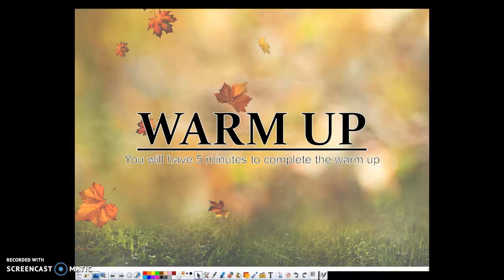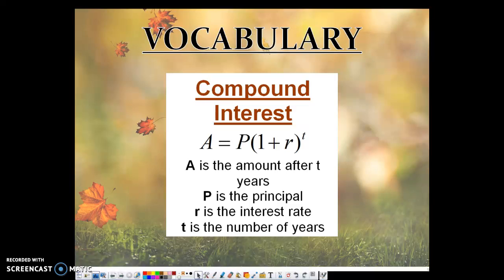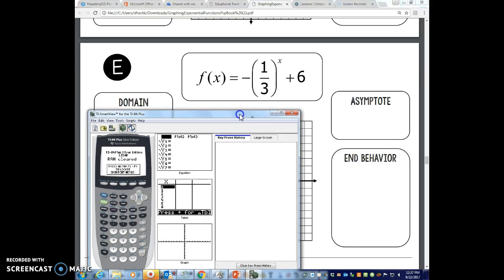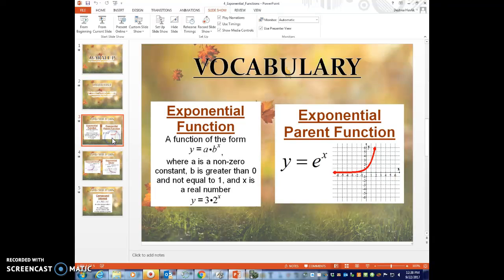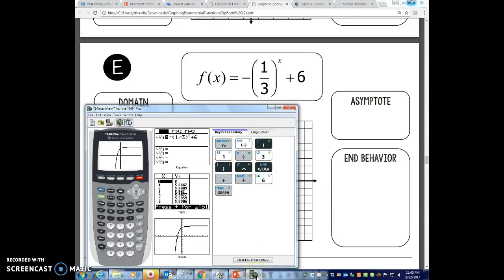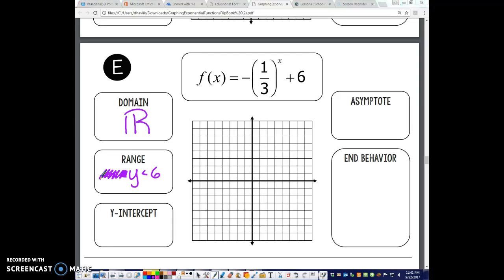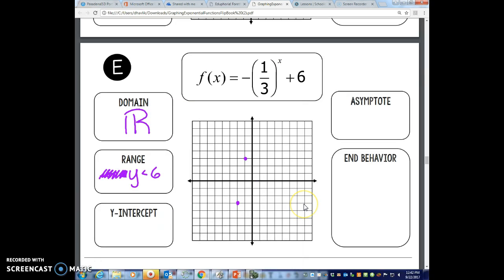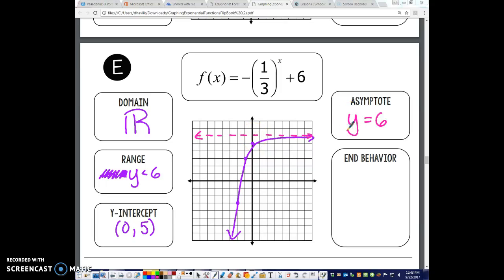Graph Exponential Functions & Key Freatures 9-29-17